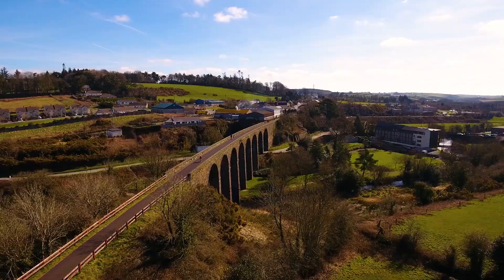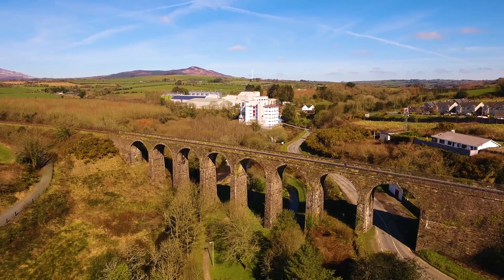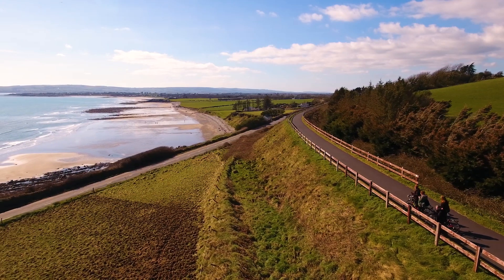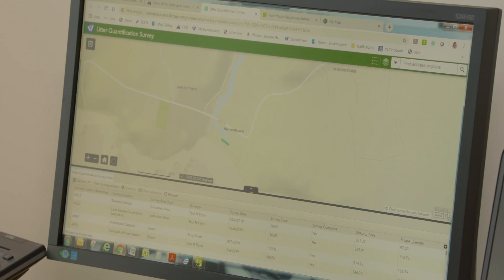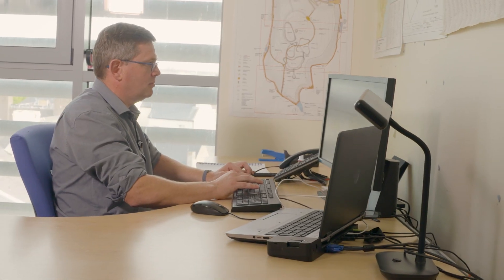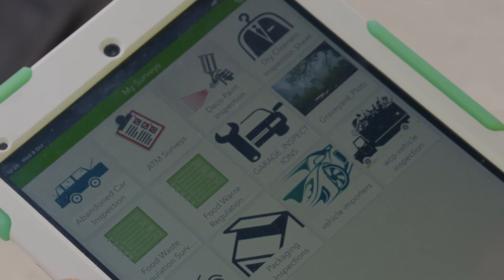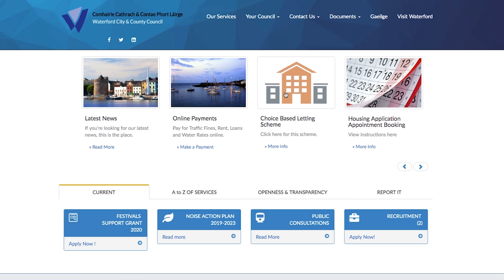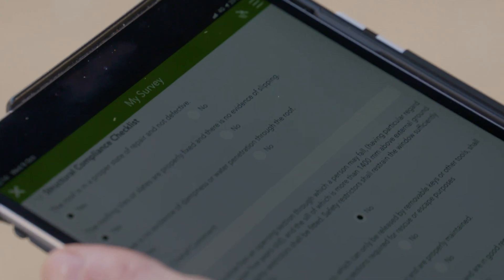Waterford City and County Council - Esri Ireland Customer Spotlight Series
The latest edition of the Esri Ireland Customer Spotlight Series showcases how Waterford City & County Council have adopted a geographic approach to help them achieve their goals.

Home to the Viking Triangle, Waterford Crystal, the Greenway and some of the most scenic beaches in Ireland, Waterford City and County Council is the authority responsible for local government in the City & County of Waterford, serving over 116,000 citizens with services ranging from housing, planning and emergency services to environmental management and recreation.

Hear from the team as they share their experiences on how GIS is helping them to meet challenges, create opportunities and inspire innovation and ingenuity for its residents, visitors and businesses.